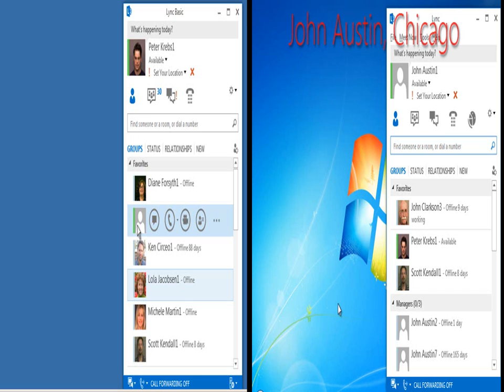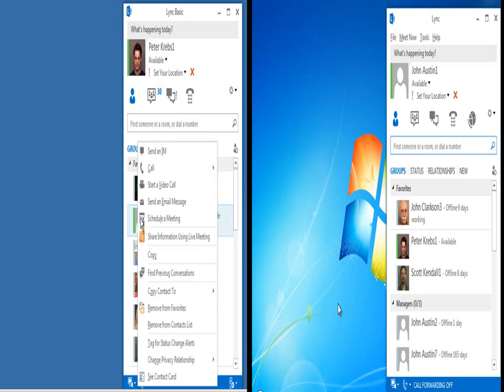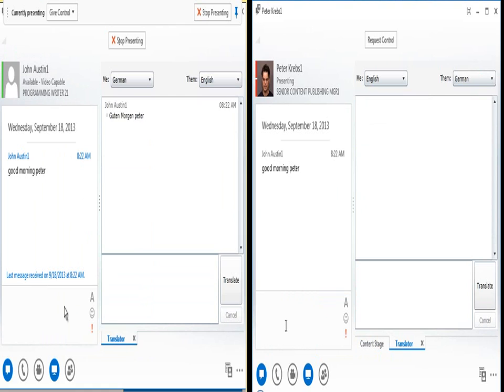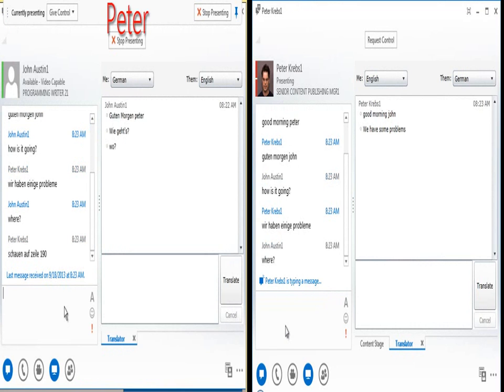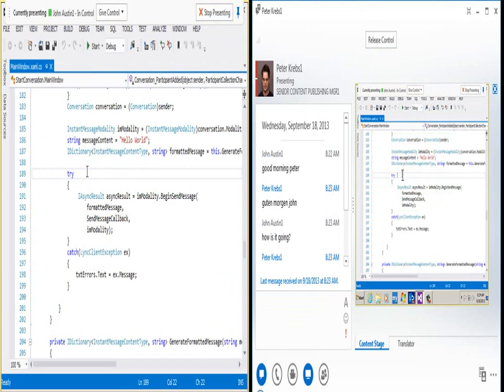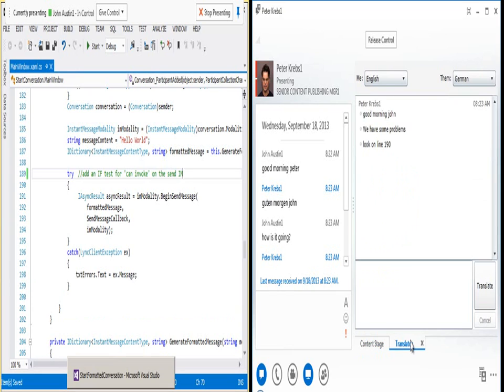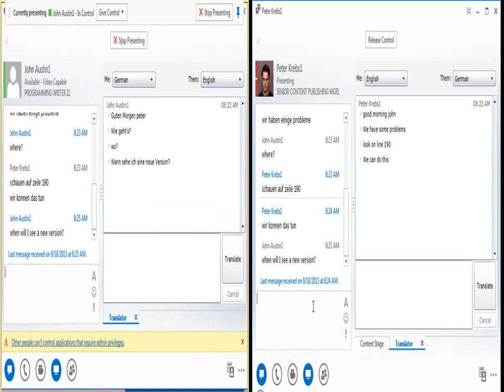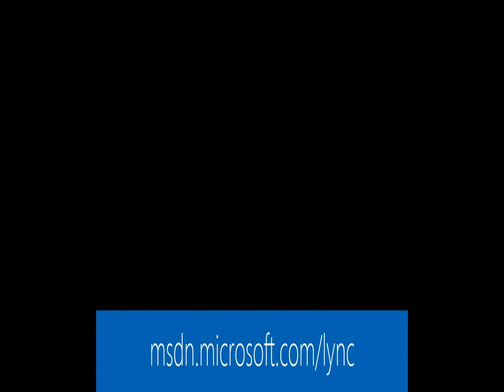Lync 2013: Translate a conversation from one language to another in real time, part one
This video shows a sample application that demonstrates real-time translation of IM text in a Lync conversation. Learn more about using Microsoft Translator with Lync